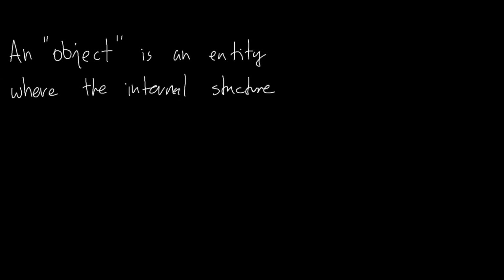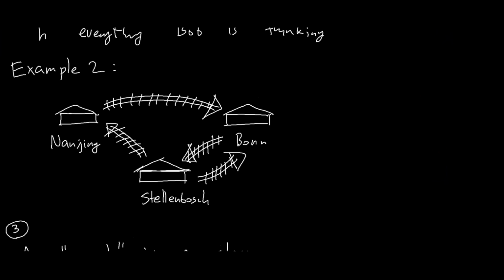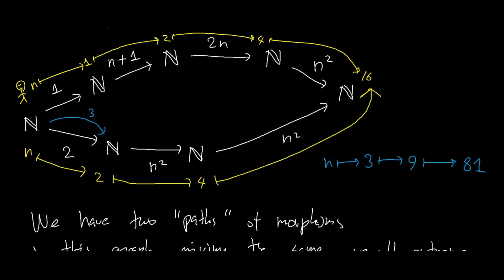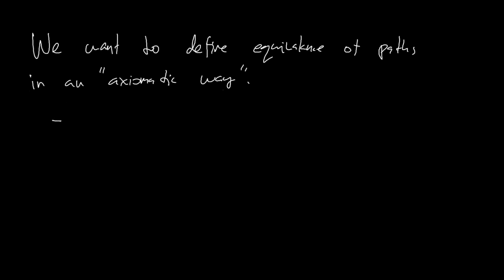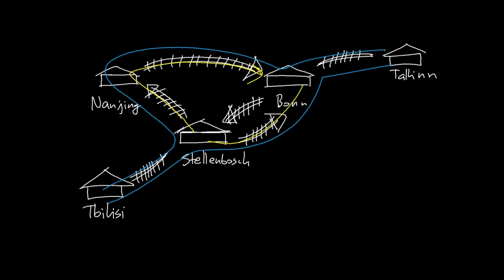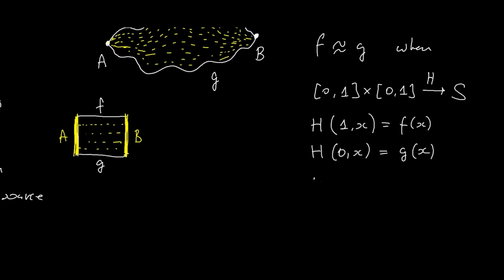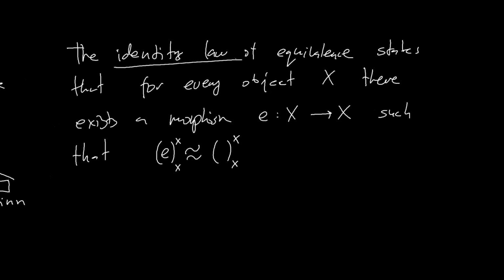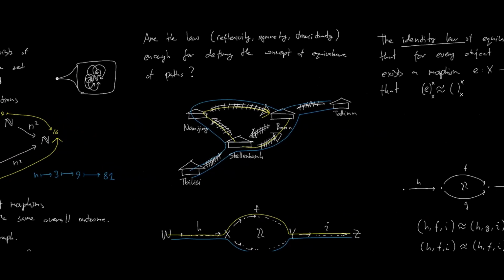Category Theory 2024 - Lecture 1